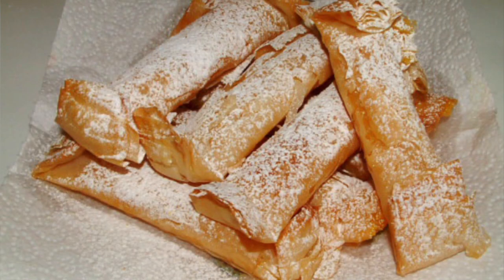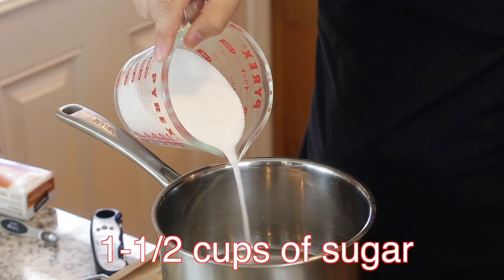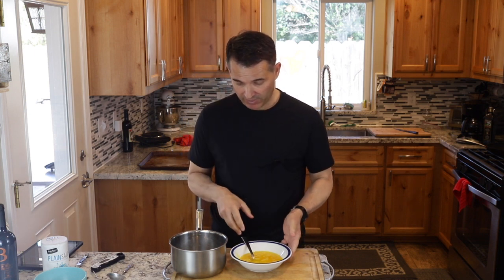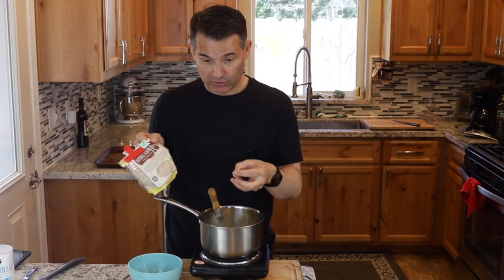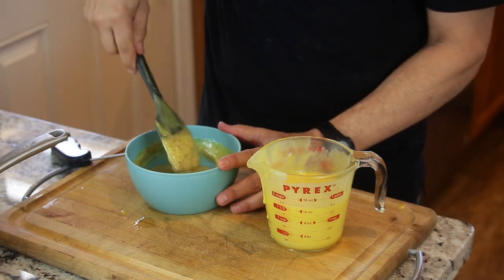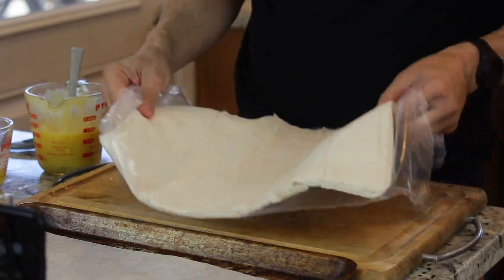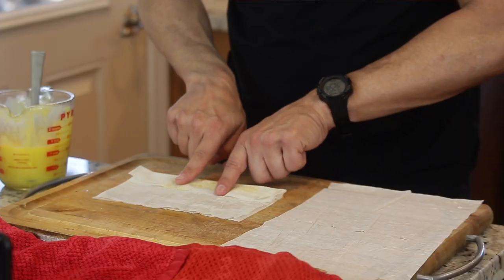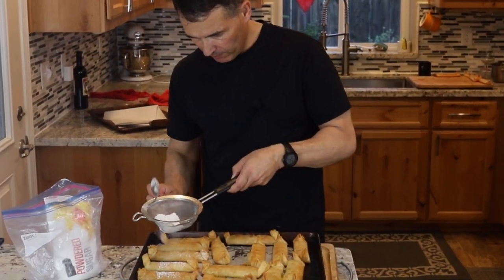Pasteis de Tentugal (Portuguese crispy flaky pastry filled with egg custard)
GET THE RECIPE:

1-1/2 cups          granulated sugar
1         cup            water
10.                         egg yolks
1.      package      phyllo dough
6       oz.                butter melted
1.      tsp.               lemon juice
1/4.  tsp.               salt
1/2.  cup.              powdered sugar
    (Optional version, you could add a 1/2 cup of almond flour)

defrost the phylllo dough for 24 hours in the refrigerator
In a pot add the water, sugar, lemon juice.
Bring the mixture to a boil. After it comes to a boil, turn the heat to low and allow in to gently boil for an additional 2 minutes. (or until the temperature of the sugar mixture reaches 220-225 F.) Allow the sugar mixture to cool down for about 10 minutes

In a separate bowl whisk the egg yolks and a quarter teaspoon of salt together.

Temper the egg yolks with the sugar mixture:  While mixing the egg yolks add about 2 tablespoons of the warm sugar mixture to the egg yolks. Continue adding about 2 tablespoons of the sugar mixture to the egg yolk mixture while whisking until they are both combined.

Next put the egg yolk/sugar mixture  in a pot over medium low heat.  Whisk until the mixture thickens. If you have a thermometer it should be about 170-180°F. (optional you could add in some almond flour).
allow the mixture to cool for at least 30 minutes in the refrigerator.

melt the butter.

Line a cookie sheet pan with parchment paper. Open the phyllo dough. Lay one sheet of the dough on a cutting board and cut into 4 equal squares. (except for the one sheet you are working with keep a slightly damp towel over the Phyllo dough until you're ready to work with it).

Place one of the squares of dough in front of you and brush with some melted butter. Place a second piece of dough on top of the buttered square.  Now you should have 2 sheets stacked on top of each other. Spread 1 tablespoon of filling on top of the stack sheets about 1.5 inches from the bottom leave the filling about an inch from the sides. Roll up the sheets of dough and fold over the sides.  brush with more butter and place on the cookie sheet pan.  Repeat this process until all the filling is used up.

Bake at  400°F (205°C) 15 to 18 minutes until golden brown.

Allow to cool for at least 10 minutes then dust with powdered sugar.

The recipe makes about 30 pastries

PHOTOGRAPHY EQUIPMENT:
Canon EOS 6D
Canon EF 40mm f/2.8 STM Lens- Fixed
Canon EF 70-300mm f/4.5-6 is II USM Lens
Canon EF 50mm f/1.8 STM Lens
Andoer Colorful Metal Electronic TTL Auto Focus Focus AF Macro Extension Tube Ring for Canon EOS EF EF-S 60D 7D 5D II 550D Red

JustCookWithMichael is a participant in the Amazon Services LLC Associates Program, an affiliate advertising program designed to provide a means for sites to earn advertising fees by advertising and linking to Amazon.com. The website and YouTube channel get paid by Amazon if links to products are used.